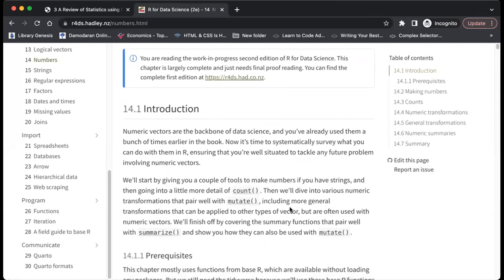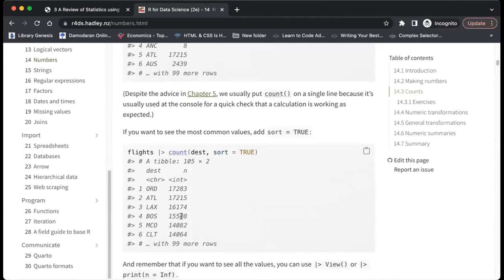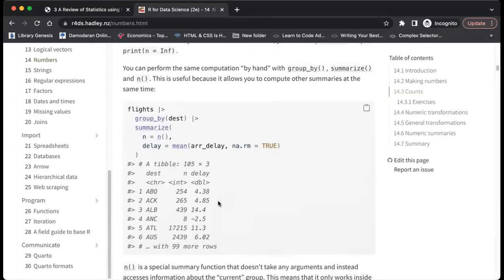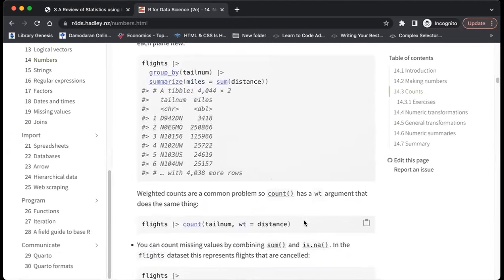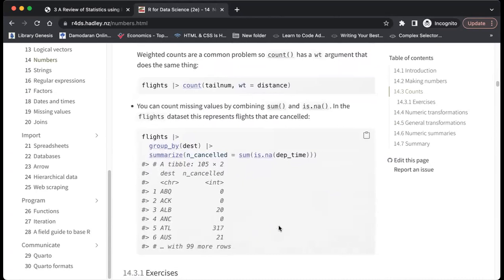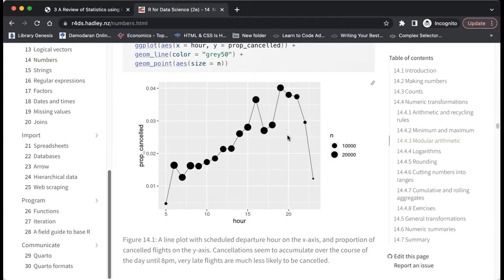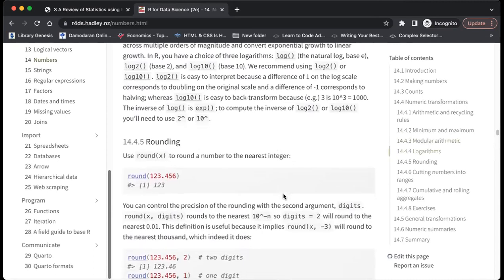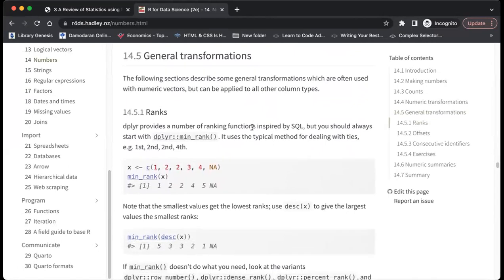R for Data Science: Numbers (r4ds08 14)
Abdou Daffeh presents Chapter 14 ("Numbers") from R for Data Science (2e) by Hadley Wickham, Mine Çetinkaya-Rundel, and Garrett Grolemund on 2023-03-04, to the R4DS Book Club. Cohort 8